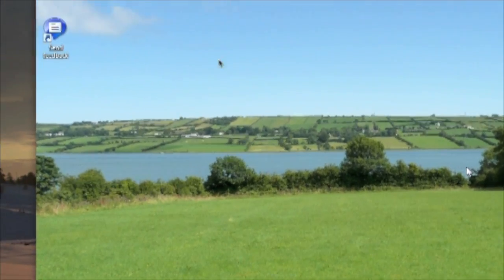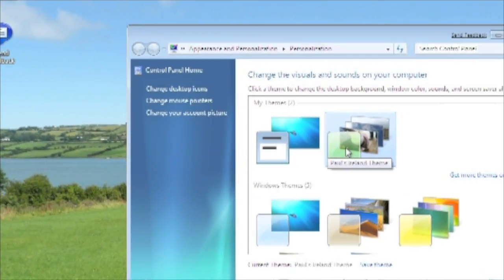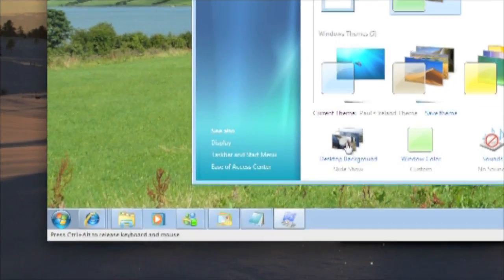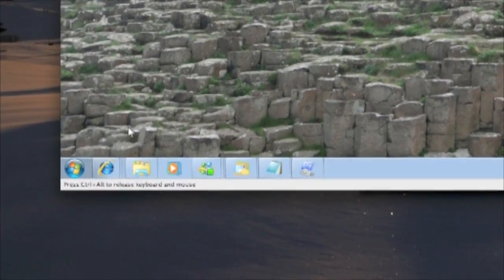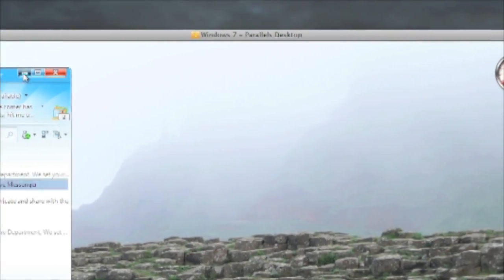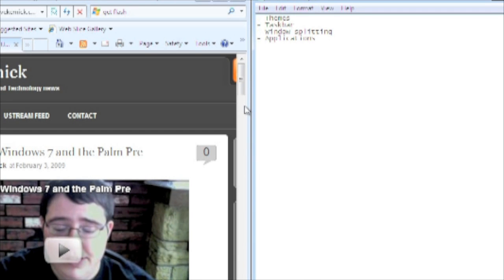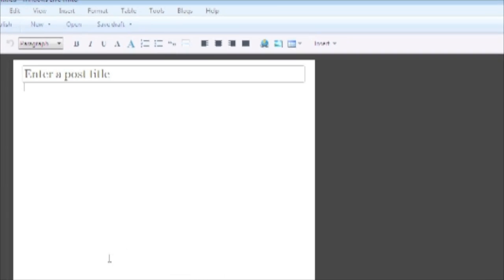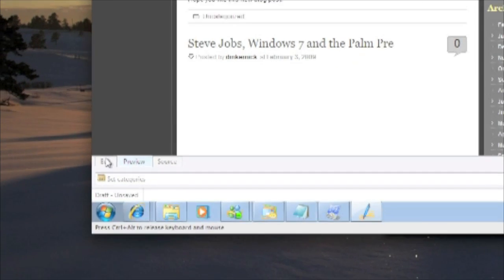Windows 7 Beta demo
A quick run through of some of my favorite features in the Windows 7 beta.  This is running in a Virtual Machine (Parallels) with 512mb of RAM.